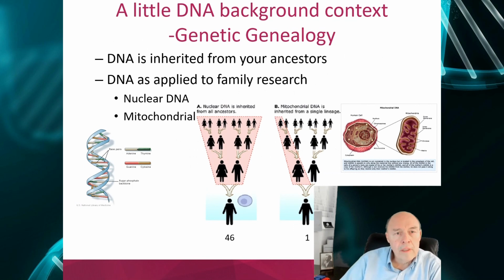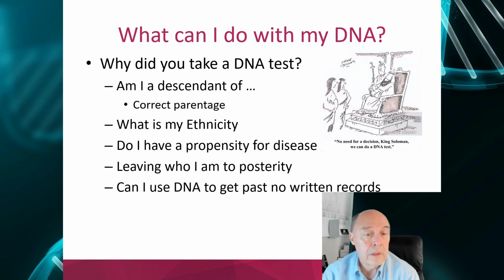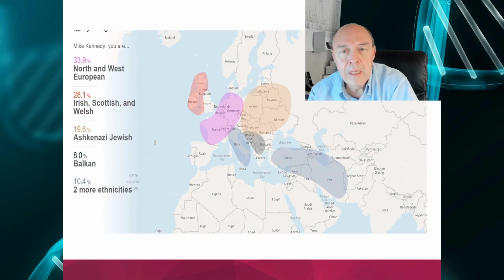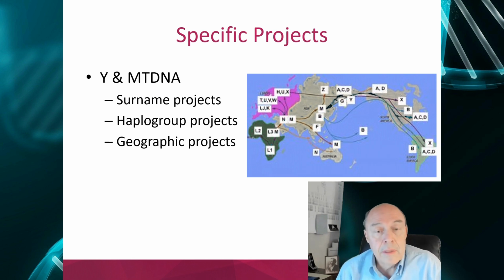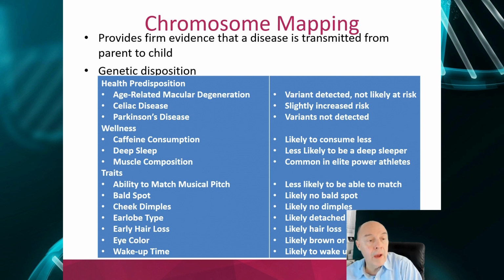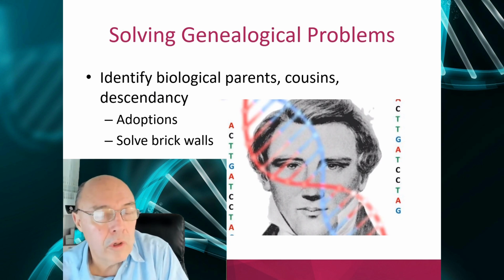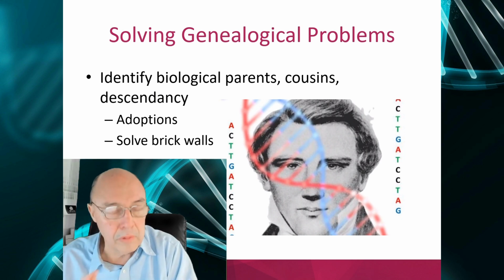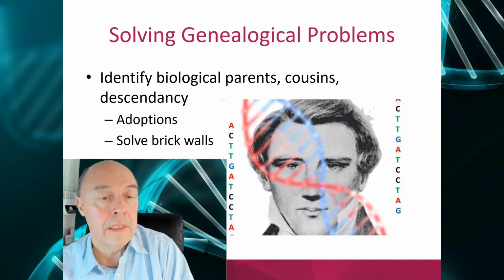2021 01 13 RootsTech DNA Presentation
You have probably heard much discussion about DNA, listened to advertising about taking DNA tests or maybe you have already taken a DNA test.  What options are available to you after you have taken that test.  What can you do with your results.  This presentation explores real life experiences with using different purposes with DNA results.  How can you use DNA better to work with your genealogy and family history research.  I have been working in family history for over 40 years and applied DNA to genealogy since 2005.  There will be several ideas to help you with your brick walls and other useful applications.